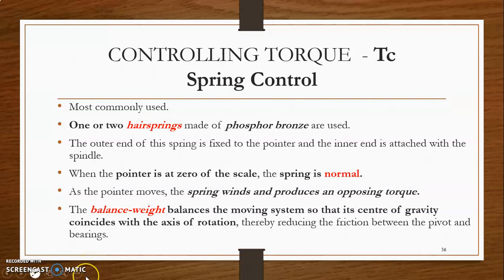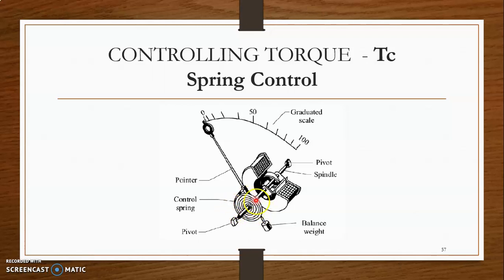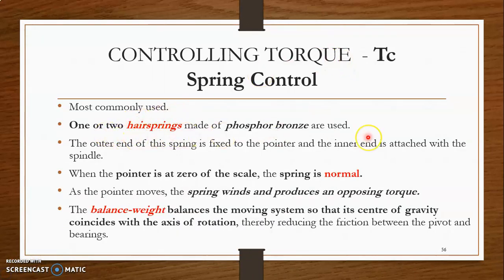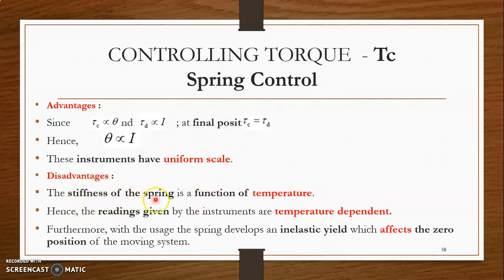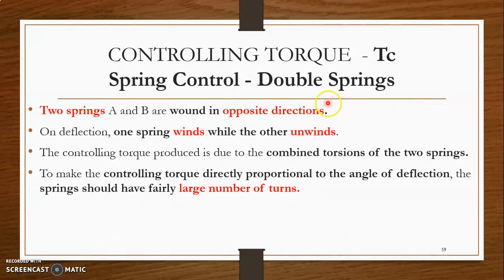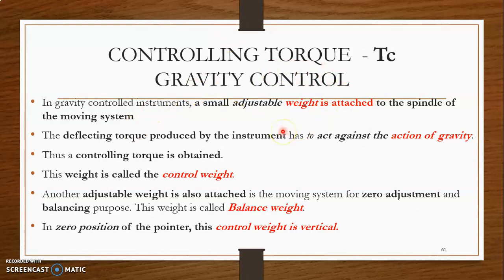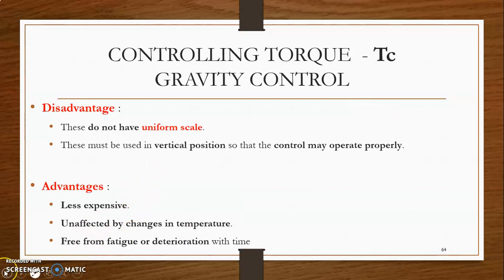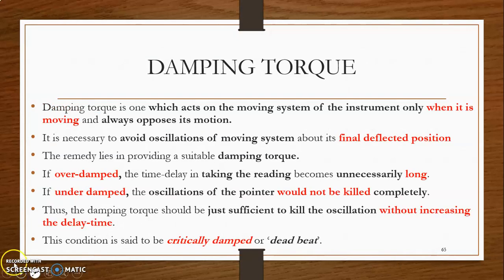M1 7 Controlling torque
Controlling torque